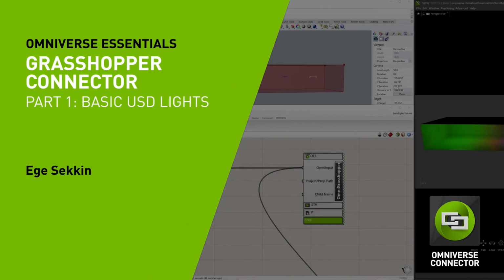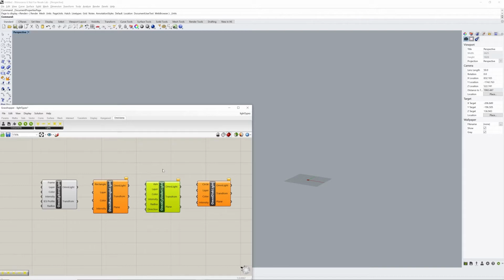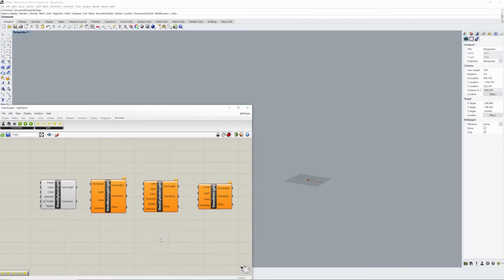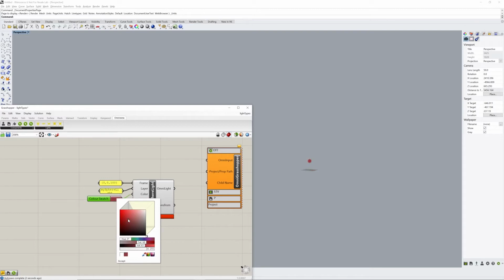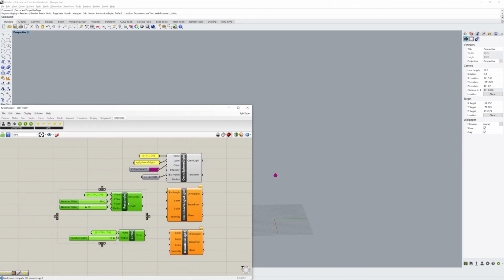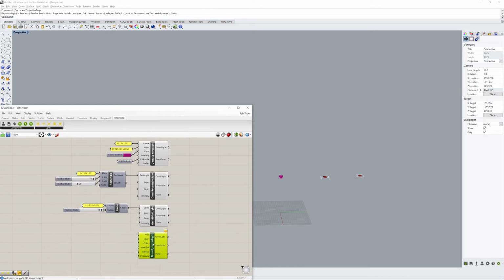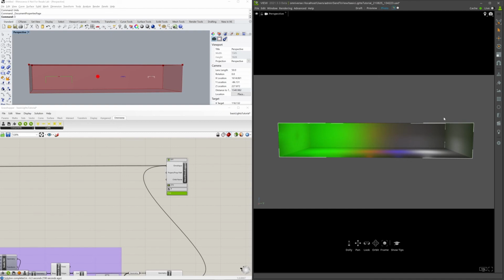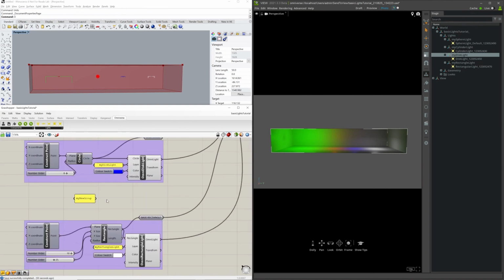Basic USD Lights in Grasshopper with Omniverse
In this video you will learn to create 4 different basic lights in USD using the Grasshopper Connector. Going through the basic types and input parameters for OmniLight objects in Grasshopper.